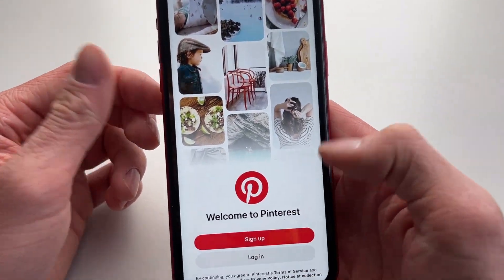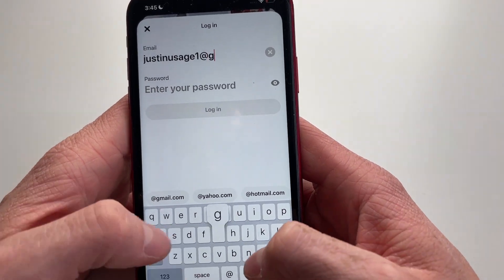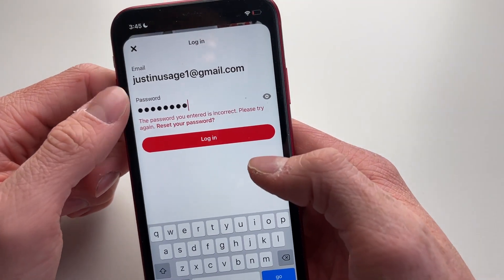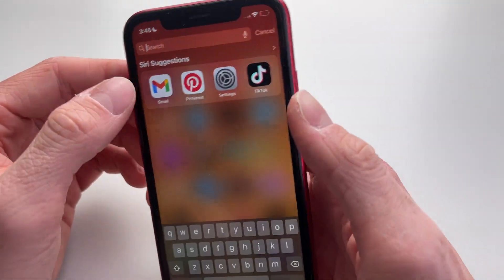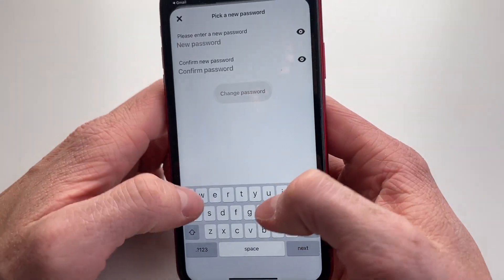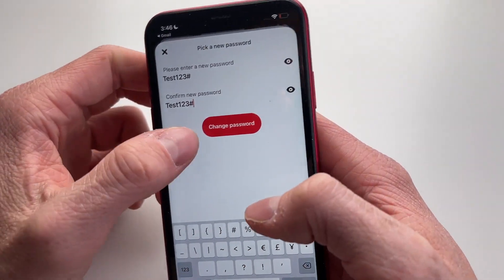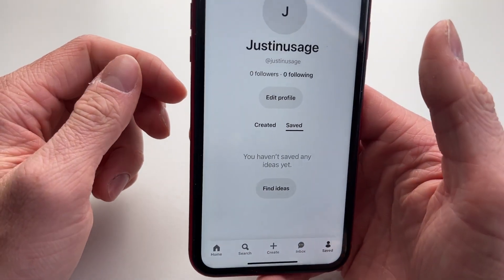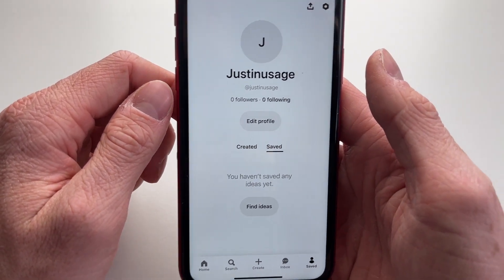How To Fix Forgot Pinterest Password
How To Fix Forgot Pinterest Password - Full Tutorial

👉 In this video we are going to show you how you can fix if you forgot your Pinterest password.